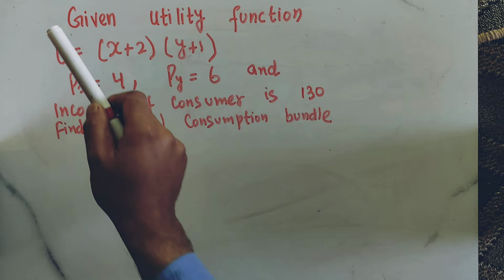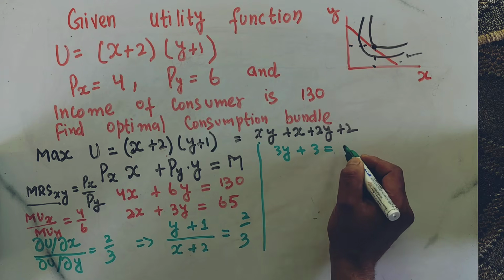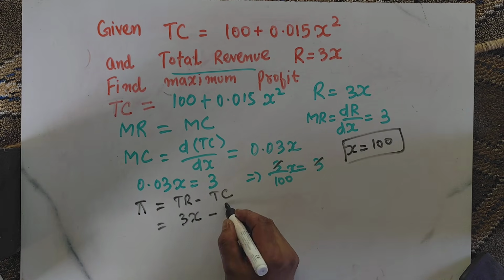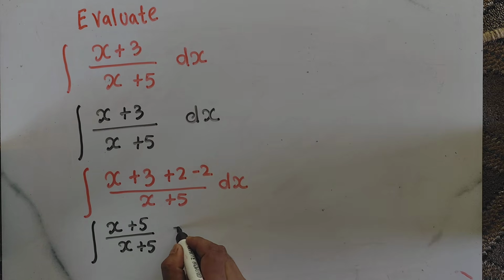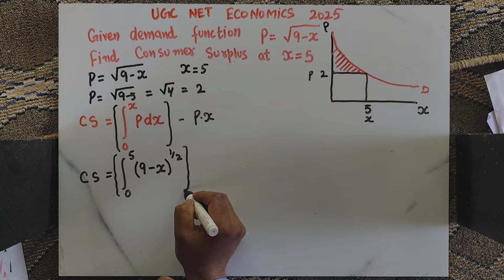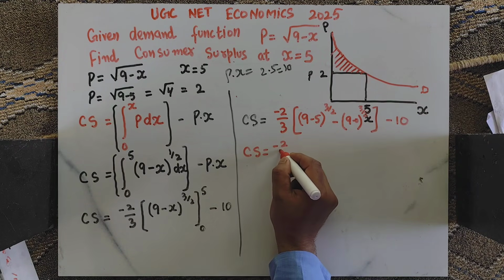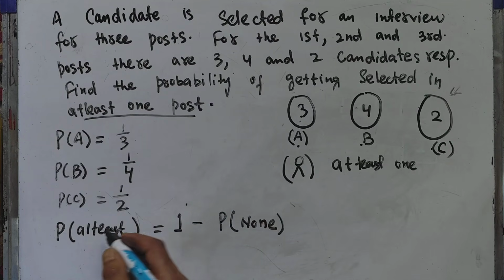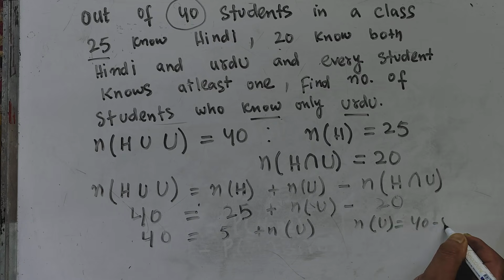UGC NET ECONOMICS 2025 numerical solutions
in this video we will solve the numerical questions asked in UGC net Economics paper of 2025 in detail
UGC NET Economics Paper Analysis | UGC
NET Economics Analysis 2025 |UGC NET
Analysis 2025 | UGC NET Economics Exam
Analysis 2025 | UGC NET Economics Paper
2 Today Analysis | UGC NET Economics
Question Paper 2025 | UGC NET Economics
Analysis | UGC NET Paper 2 Economics